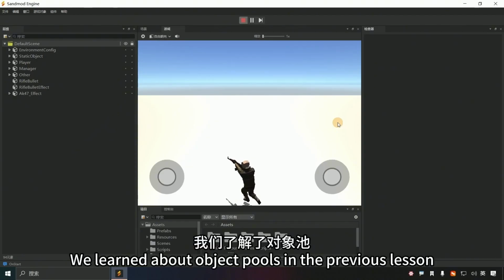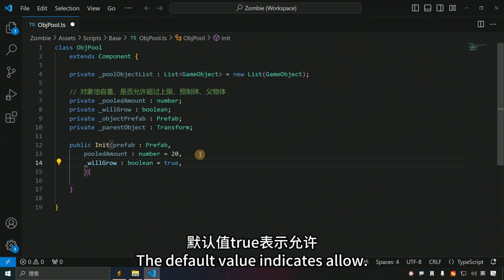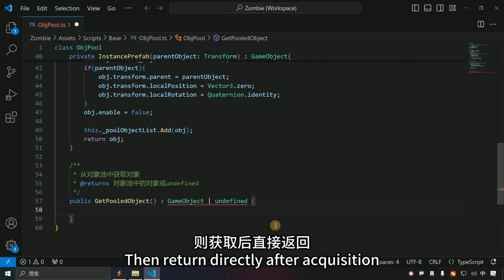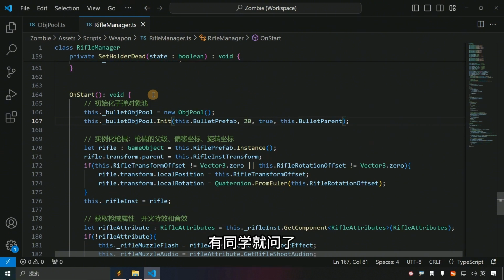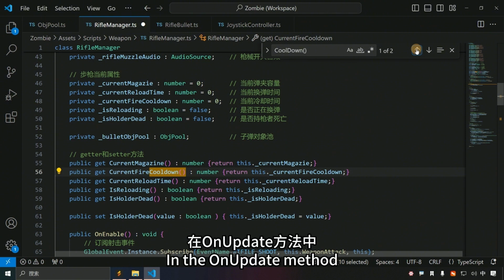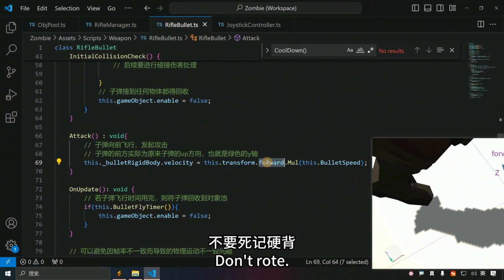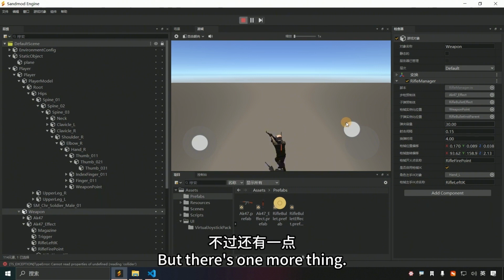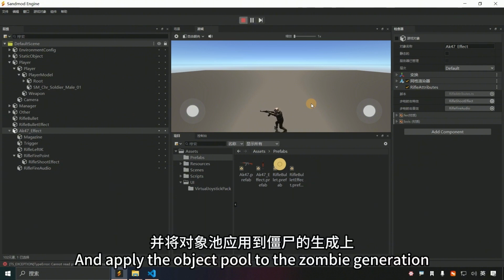Implementation And Application Of Object Pool In Games | SandMod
About object pool technology and its implementation principles. In this video, we will use TypeScript to implement the object pool based on its principles and apply the object pool to our games.